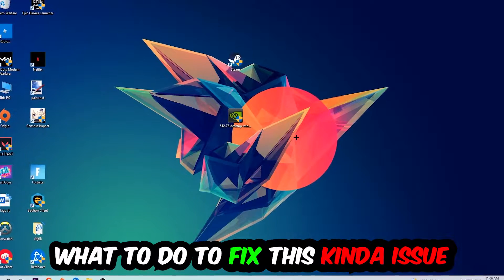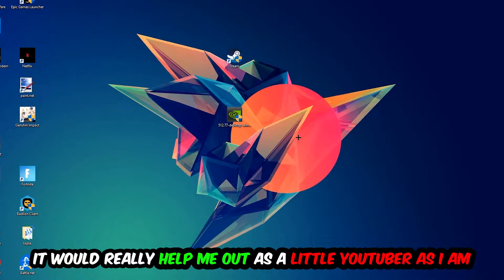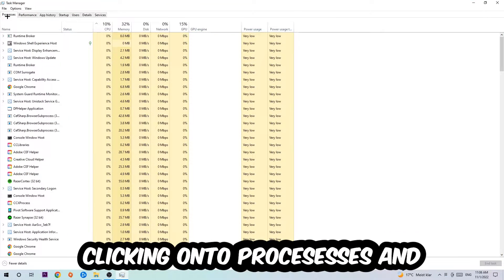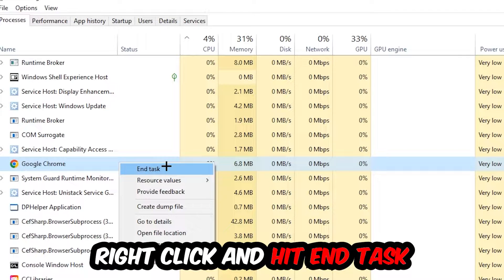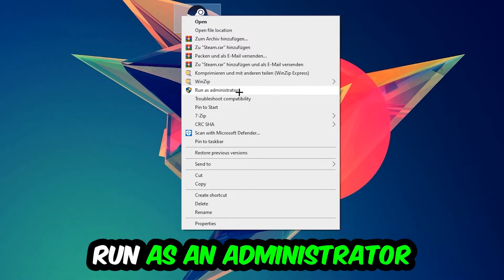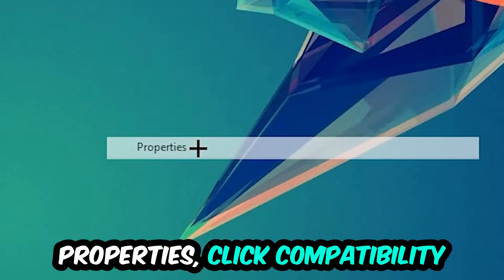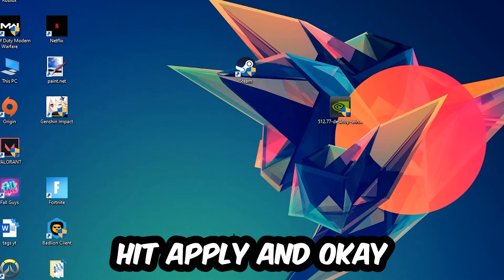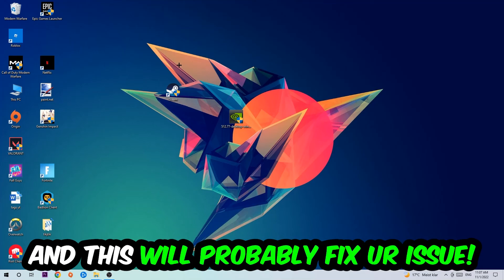Kerbal Space Program – How to Fix Crash on Startup – Complete Tutorial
how to fix Kerbal Space Program crash on startup,
how to fix Kerbal Space Program crash on startup pc,
how to fix Kerbal Space Program crash on startup ps4,
how to fix Kerbal Space Program crashing on startup fix,
how to fix Kerbal Space Program crashing on startup pc,